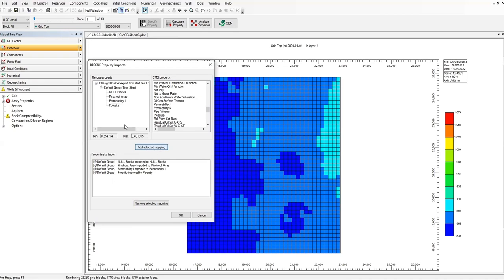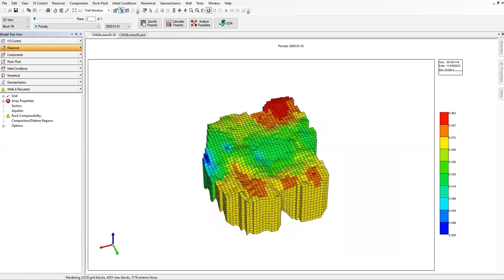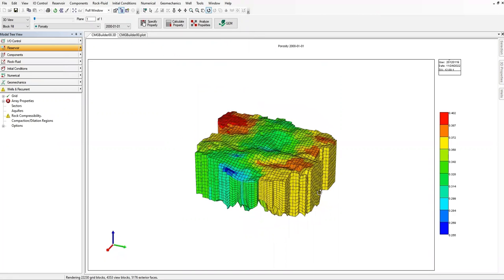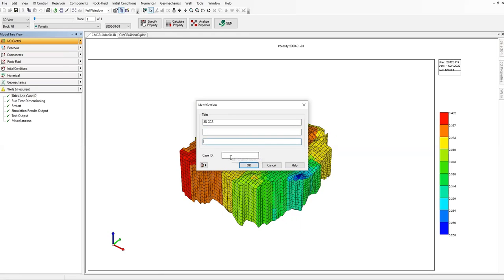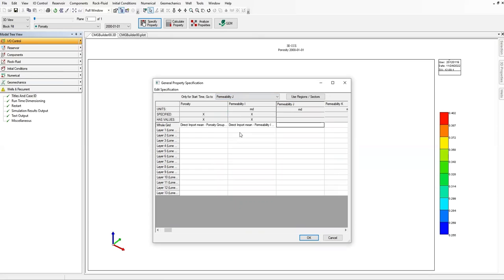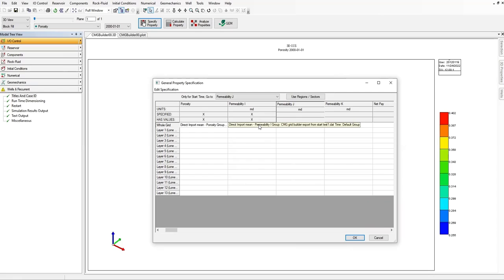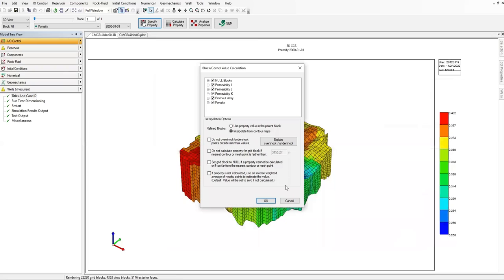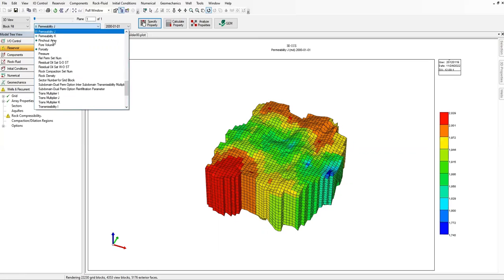CMG 3D CCS 2: Reservoir Properties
CMG for CO2 Sequestration (3D Model)